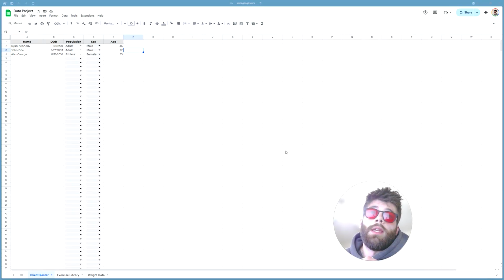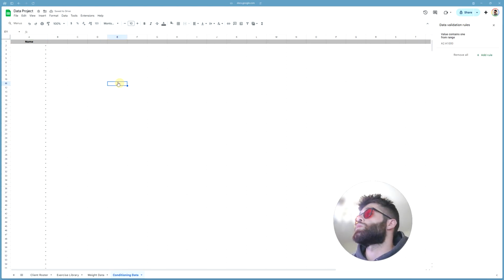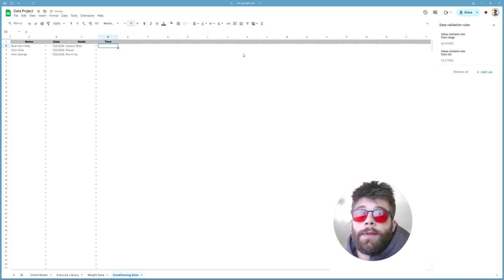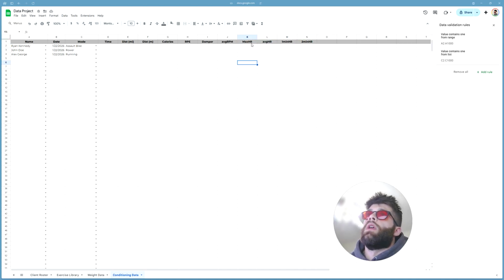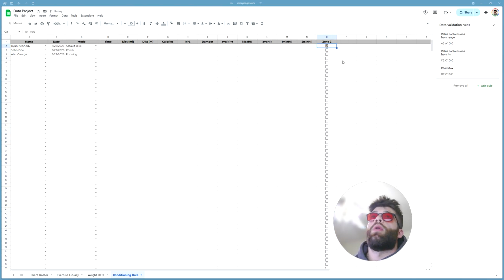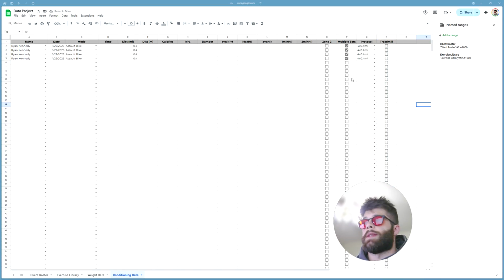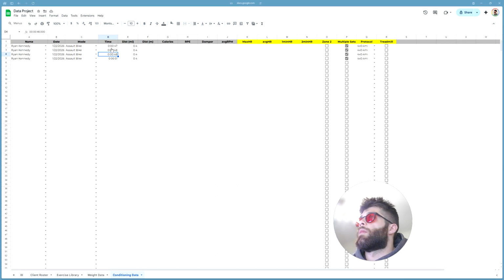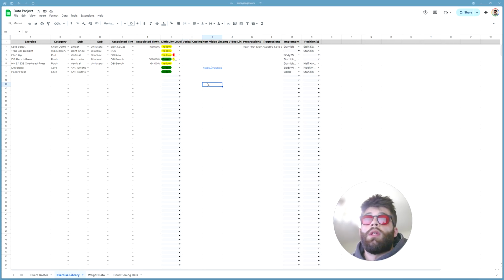Building a Conditioning Data Backend for Client Management | Systems Log #4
Documenting how I’m structuring conditioning data to support better decisions around capacity, progress, and programming without adding backend complexity.

Also I made a Skool Community just to put everything in one place and stuff that doesn't fit nicely on YouTube like templates, screenshots, writing, etc. It's totally free if you're interested, hopefully the link works right